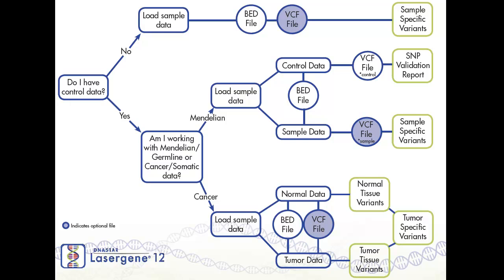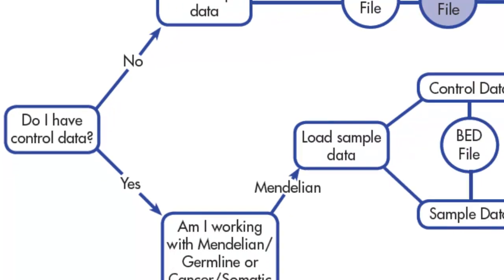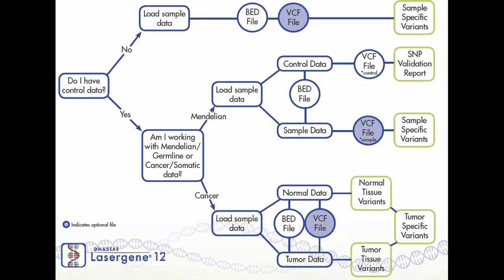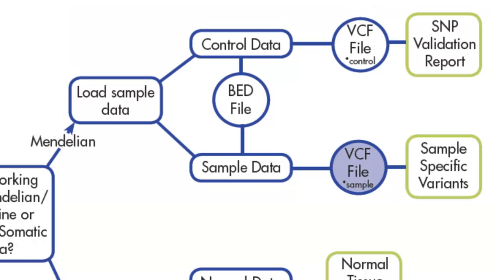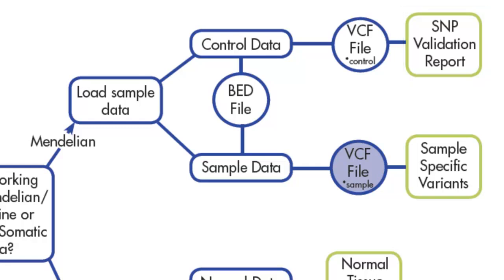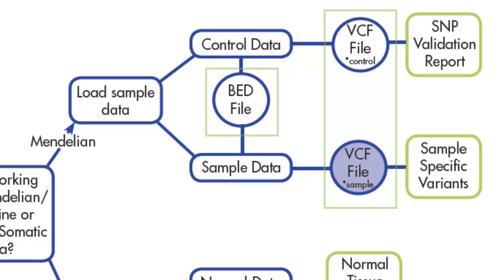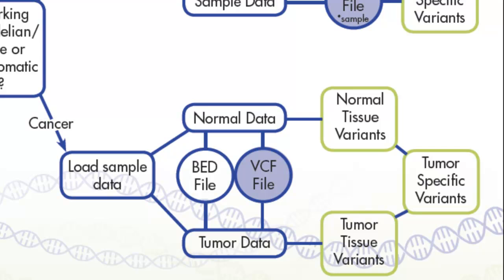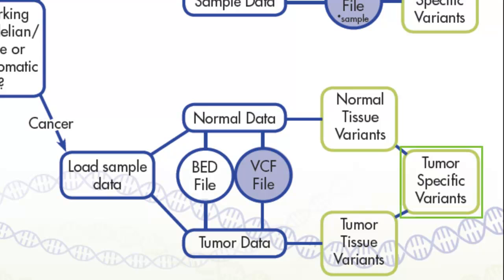DNASTAR - Gene Panels Overview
Watch this video for a brief overview on the different gene panel workflows available within Lasergene 12.  Perform a validation control, Mendelian and cancer gene panel analysis, and more. Check back soon for more videos going through each of these workflows in more detail.